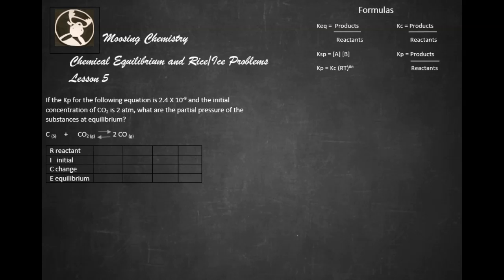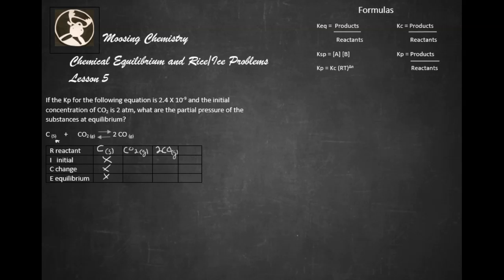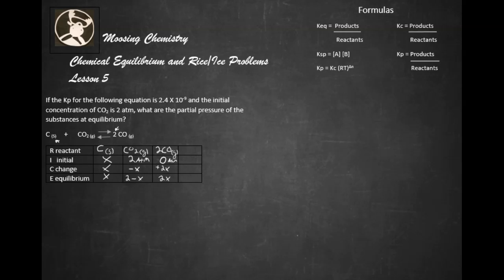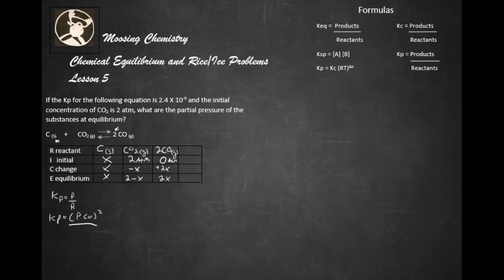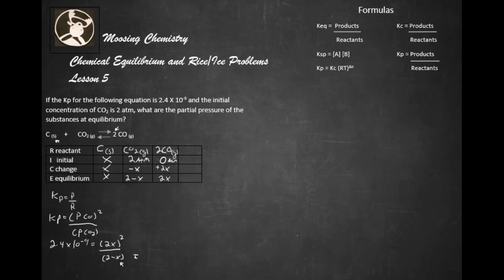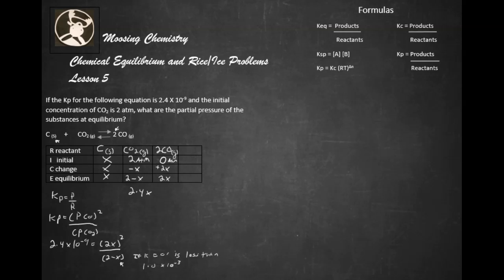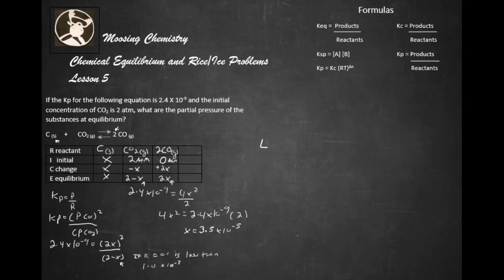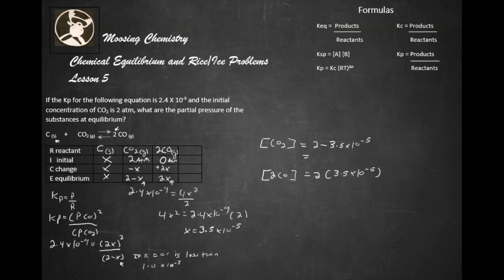Chemical Equilibrium and Rice/Ice Problems Lesson 5